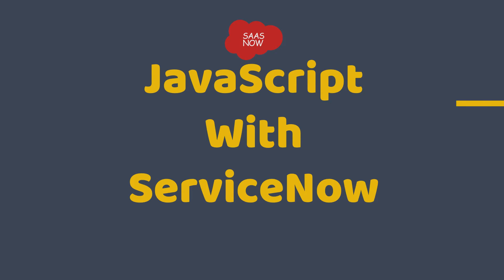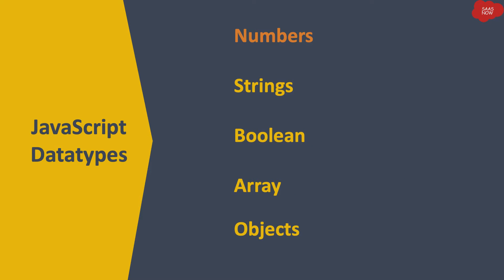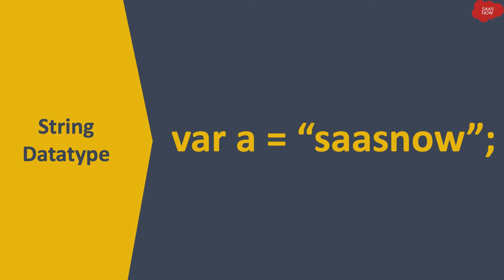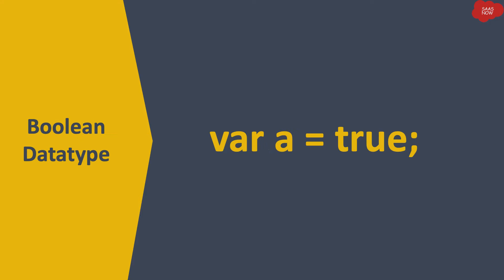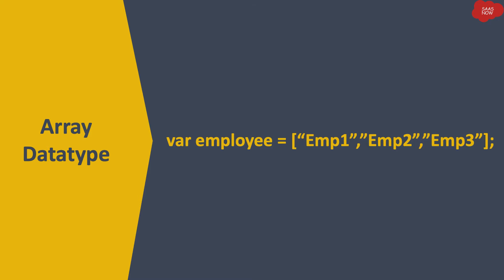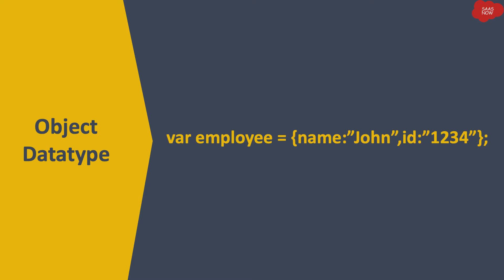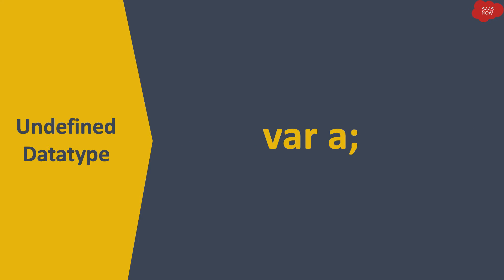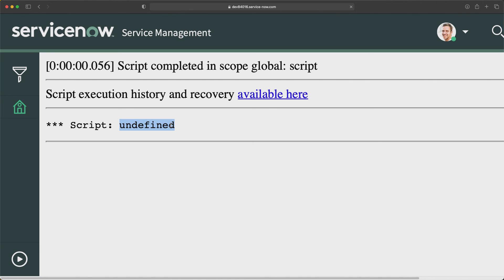#5 Datatypes in JavaScript | Learn JavaScript with ServiceNow | ServiceNow JavaScript Tutorial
JavaScript is a popular programming language which is used for web development and change the behavior of the pages. It is an interpreted programming language with object-oriented capabilities. JavaScript is mostly used for Client side development however you can also perform server side development as well.

This is a new training for Learning JavaScript with ServiceNow.
In this training you will learn JavaScript Programming language and how you run a javascript code in ServiceNow. This training targets ServiceNow Developers who wants to perform development and scripting in ServiceNow to achieve complex requirements of customers and clients. Non ServiceNow professionals can also watch the training to learn JavaScript.

This training has been developed considering no prior knowledge of JavaScript. If you will not work on ServiceNow development, you can still watch this training for learning JavaScript. The only difference from other JavaScript training is that all practical examples of javascript code will be shown in Servicenow application and in some cases they will be related to ServiceNow functionalities as well.

By the end of this training You will have a complete understanding of JavaScript language and programming. However Learning JavaScript is not the only thing needed for performing scripting or development in servicenow. ServiceNow provides different classes and methods which you can call with javascript to perform different action in servicenow.
In order to perform development in ServiceNow by using these methods, you need to complete servicenow development training as well as this series of training will be focusing majorly on javascript language.

TOPICS:
- Overview of JavaScript
- Statements and Syntax
- Variables in JavaScript
- Operators in javascript
- Data Types in javascript
- Functions in javascript
- Conditions in javascript
- Loops in javascript
- Classes in javascript
- Regular expression in javascript